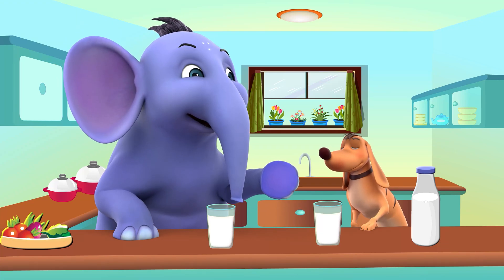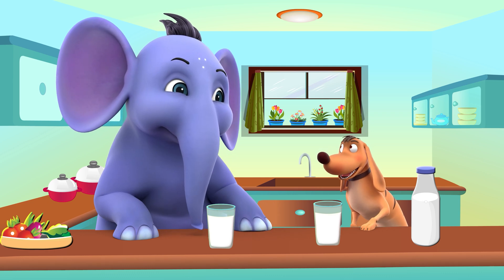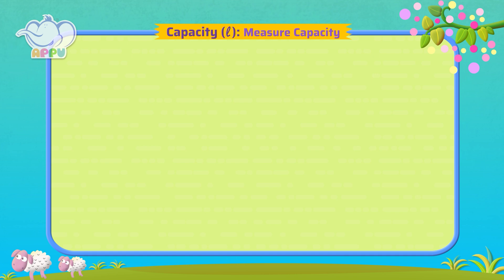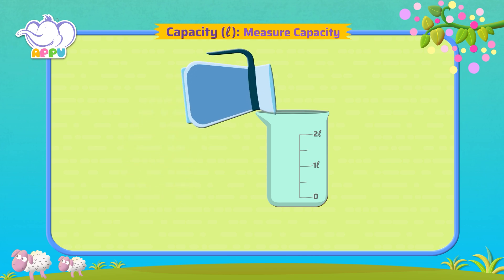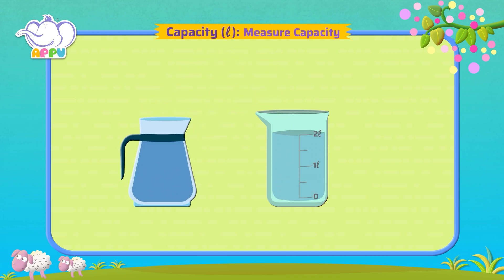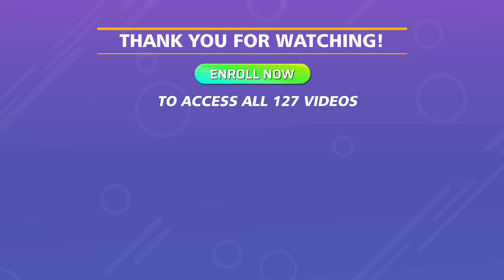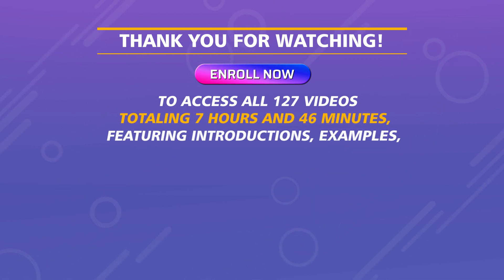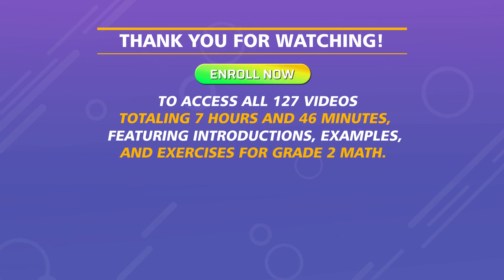G2 - Module 21 - Exercise 1 - Measure Capacity | Appu Series | Grade 2 Math Learning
Let’s measure up! Join Appu and Tiger as you learn how to measure the capacity of different containers. This fun exercise will have you pouring, measuring, and discovering just how much liquid each one can hold.